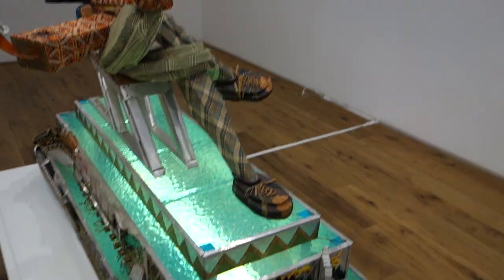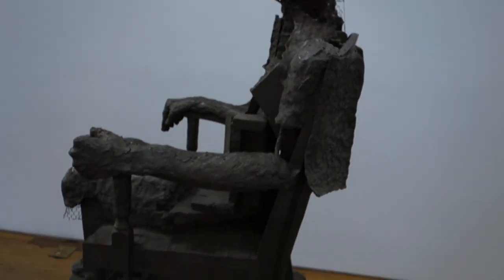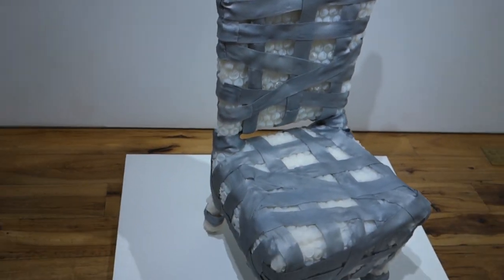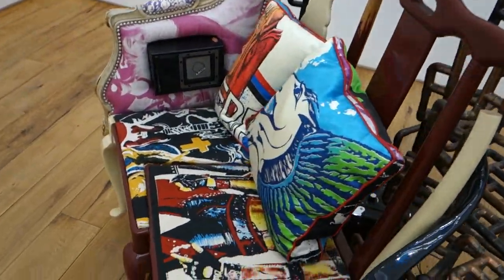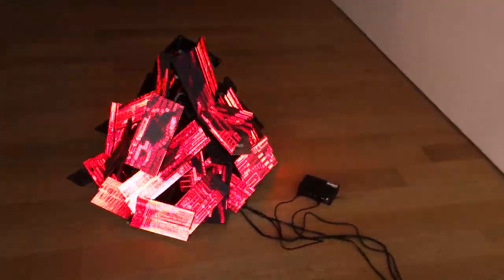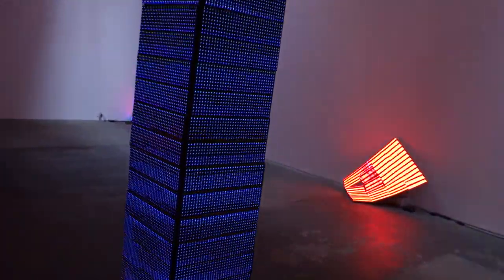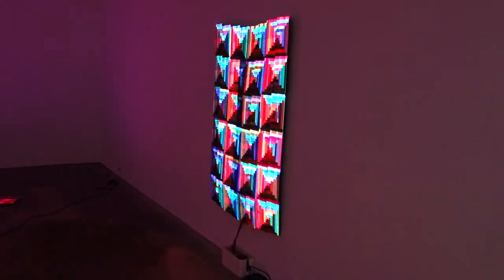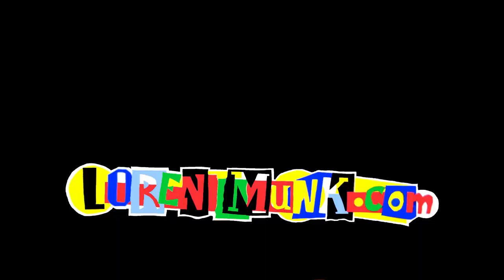Stereo Love Seats… at MARC STRAUS and Luke Murphy at CANADA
James Kalm is an unapologic paint-head but, when he sees a coalescence of impulses, he’s glad, and even obligated to report it.

While out on his Sunday acculturation tour, your correspondent stumbles into two galleries showing some pretty provocative takes on the state of contemporary sculpture.  “Stereo Love Seats Hot Wheels” at Marc Straus brings together a selection of works that all employ the object of the chair as subject.  Whether depicting a classic seated figure, used as a base for objects, or as a vessel of the void, the chair has ancient universal appeal.  Artists included are: Huma Bhaba, Michael Brown, Red Grooms, Folkert de Jong, Mark Manders, Woody de Othello, Joel Otterson, Jeanne Siverthorne and Sandra Tomboloni.

Luke Murphy’s “Every Pixel Bright” at Canada is a whimsical group of sculptures and wall mounted LED pieces.  Riffing on various art historical precedence’s, Murphy animates these computerized constructions with zippy electrical color, and sends them slithering over a tower, a leaning plank, the interior of a hollow box as well as digital bonfires.  This program was recorded June 17, 2018.